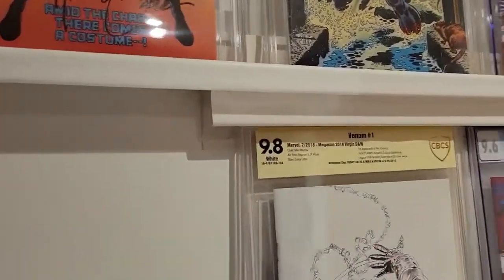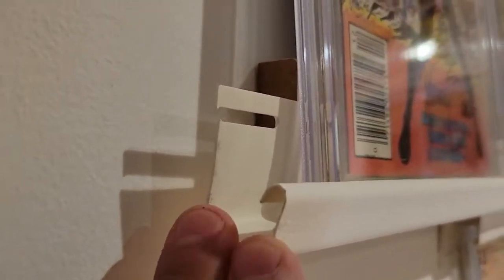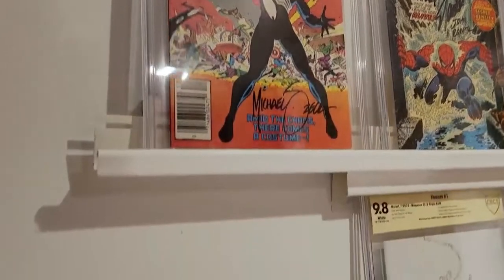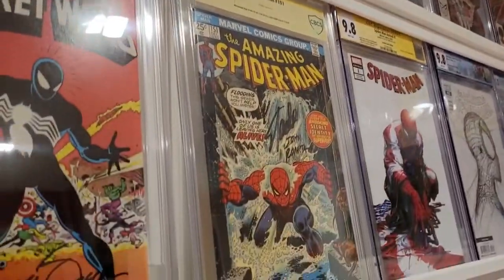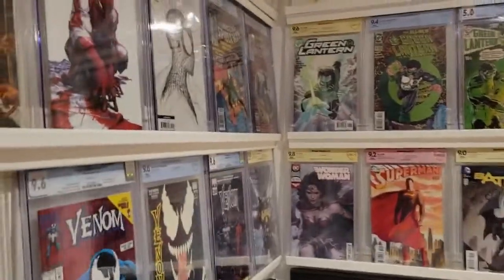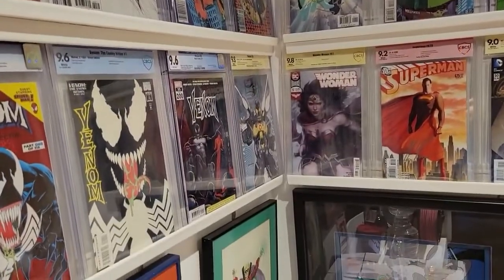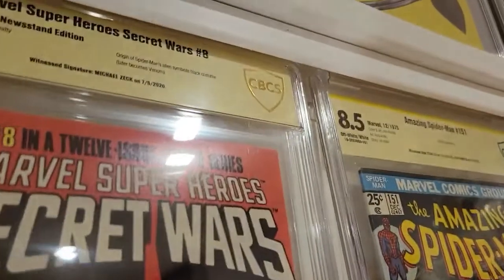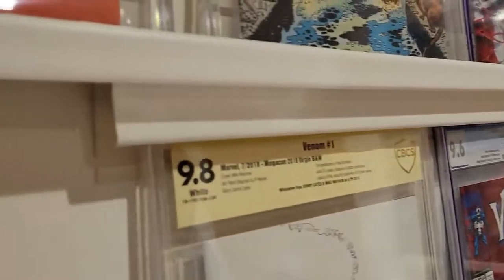Slab holder display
Showing my current slab wall and the holders